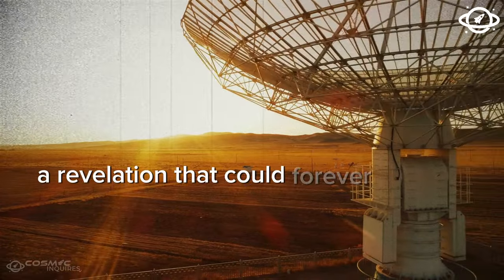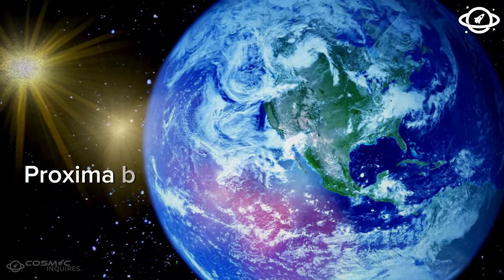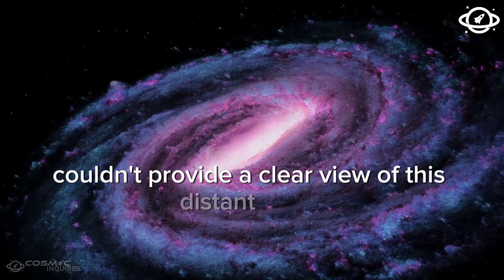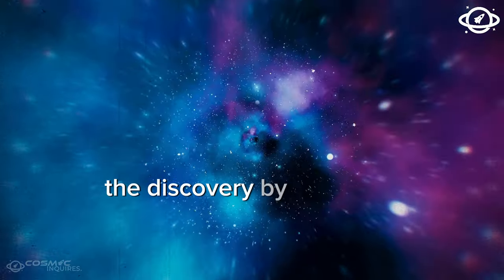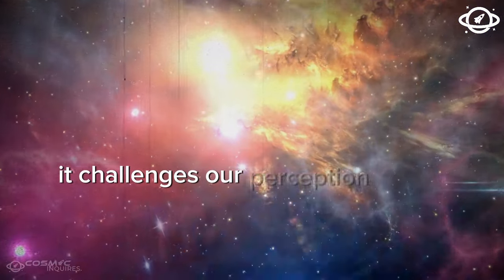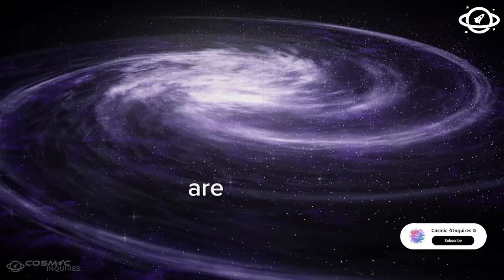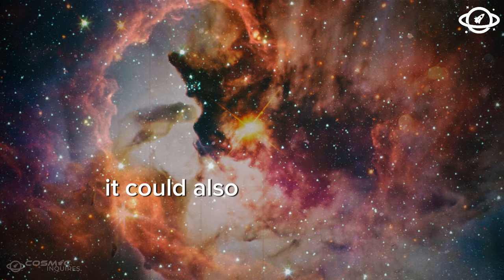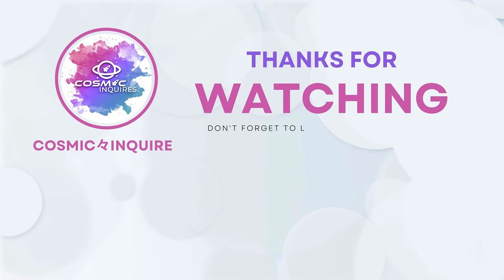Elon Musk & Bill Nye LEAK JWST Footage Of TERRIFYING City Lights On Proxima B!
In a groundbreaking revelation, Elon Musk and Bill Nye have unveiled shocking footage from the James Webb Space Telescope (JWST) that has captured city lights on Proxima B! Could this be proof of intelligent life on a planet beyond our solar system? Join us as we explore this terrifying discovery and discuss its potential impact on our understanding of the universe. Don’t miss out on this mind-blowing revelation that is sending shockwaves through the scientific community!